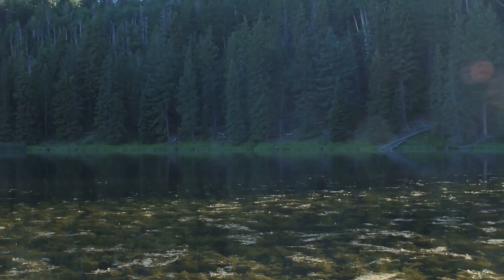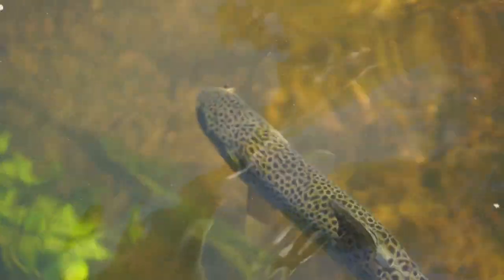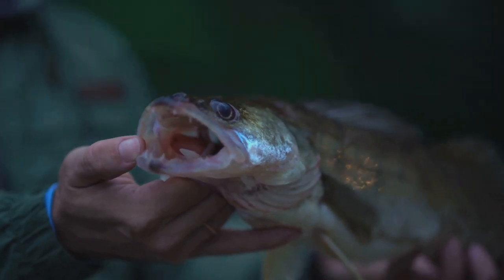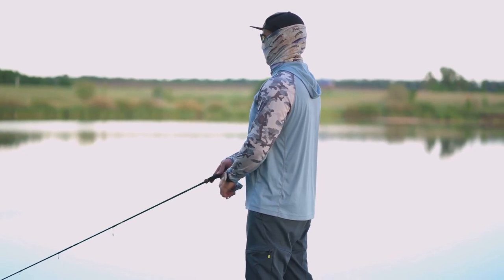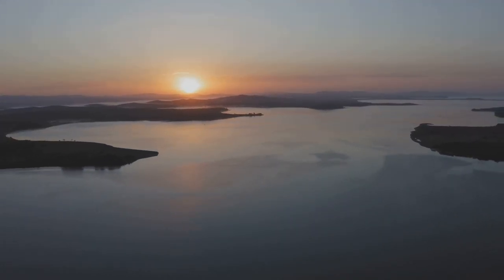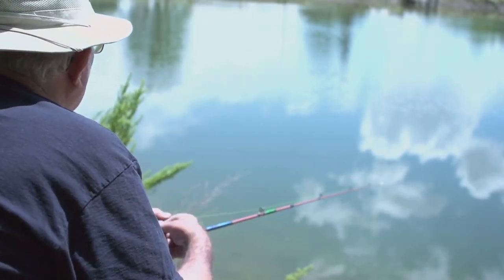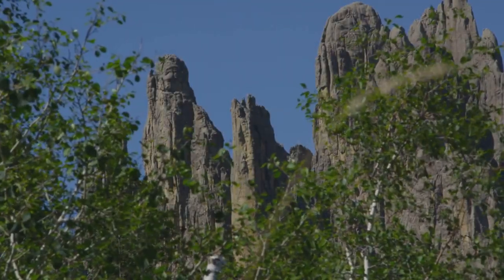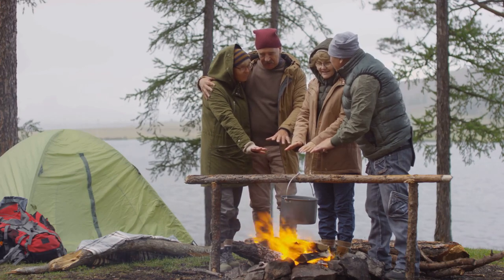Top 10 Trout Lakes in South Dakota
Best 10 Trout lakes in South Dakota